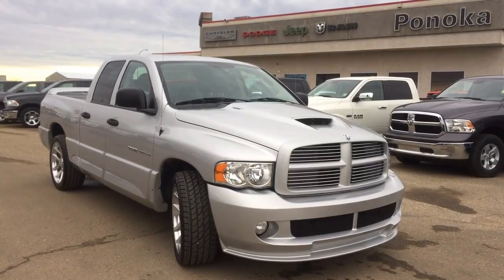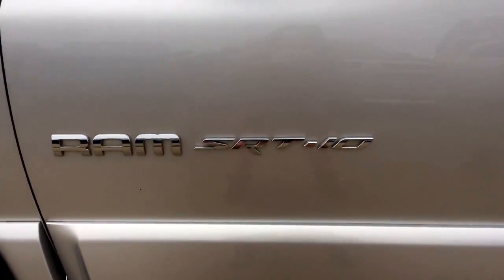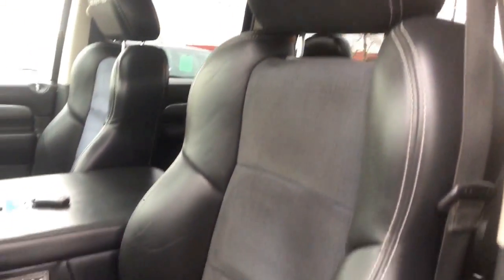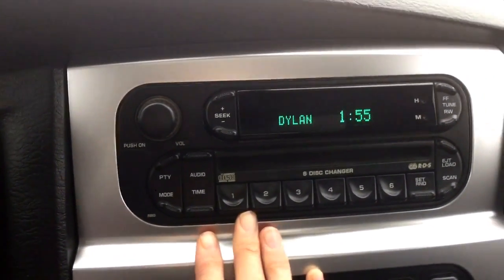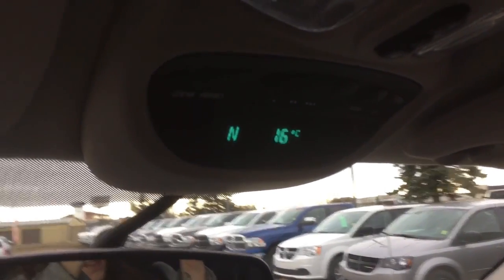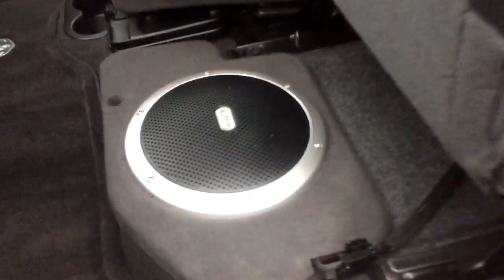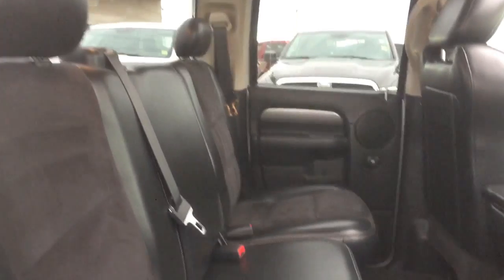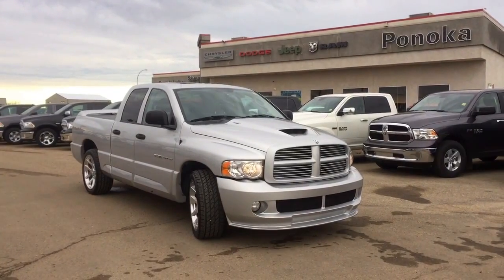2005 Dodge Ram 1500 SRT 10 Viper Engine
Check out this 2005 Ram 1500 SRT 10 we just took in on trade. It is in mint condition and is a great Sport performance truck as it has a 8.3L V10 Viper engine with a 4 speed automatic transmission. The hood has a hood scoop with venting for better air intake and flow. Some of the many great features it has to offer are keyless entry, power locks, power windows, power mirrors, push button start, dual climate control, CD player, Air conditioner, leather sport performance front seats, seating for 6, leather rear seats, fold up 60/40 split seats, Infinity audio sound system, 7,500 tow capacity, rear spoiler, dual exhaust and so much more. Come check it out today at Ponoka Chrysler!

Stock#16RCC1104C

Sarah Johnson,
Ponoka Chrysler
6510 39th Ave